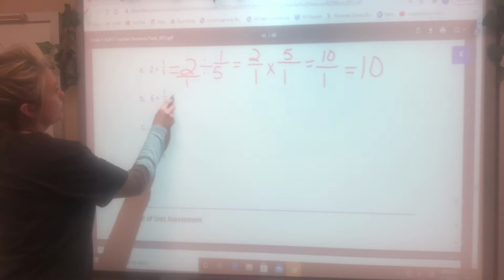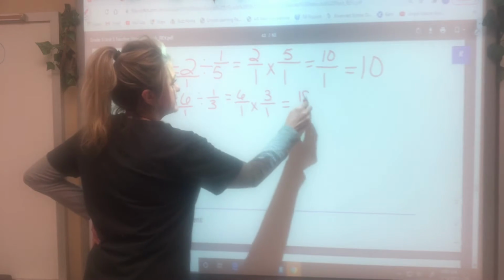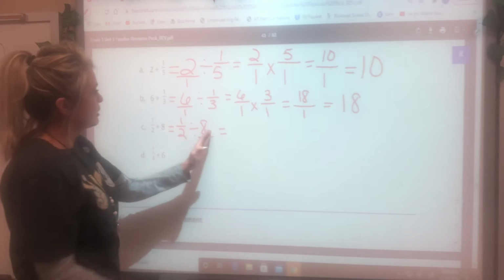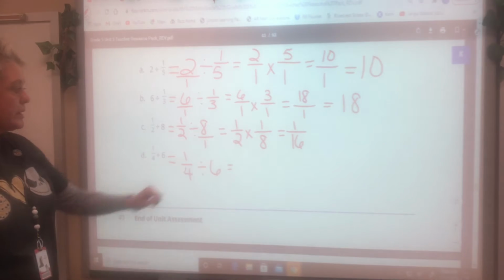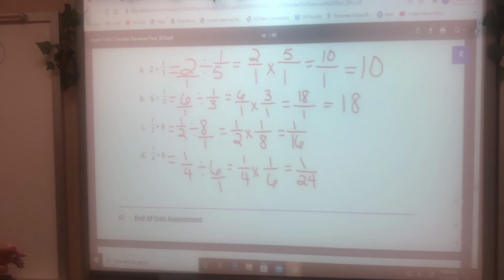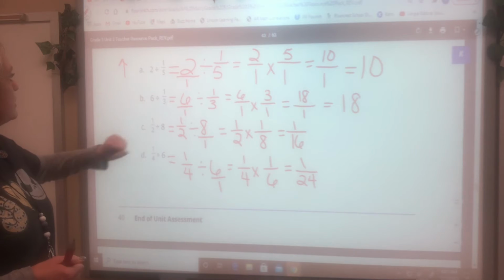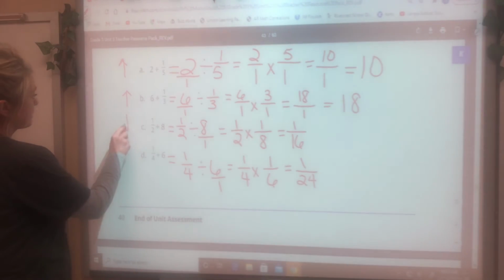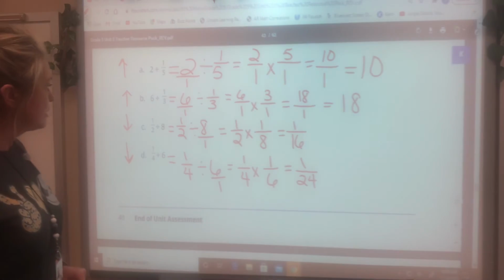Unit 3 Test Review (continued)